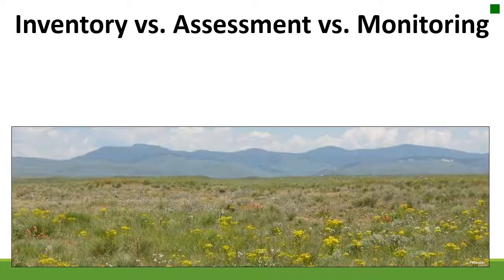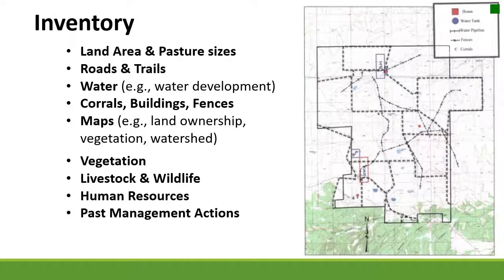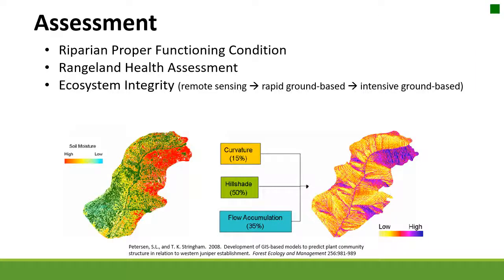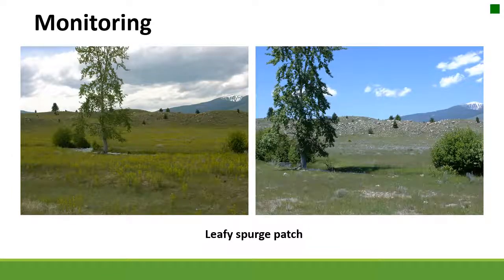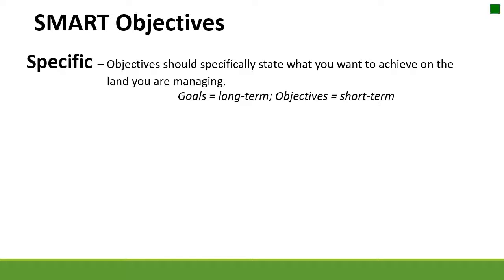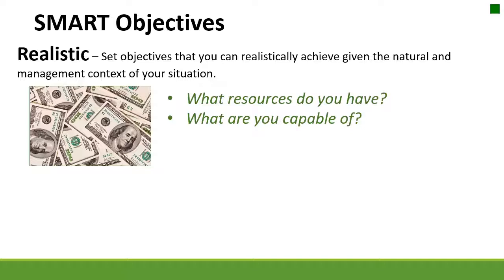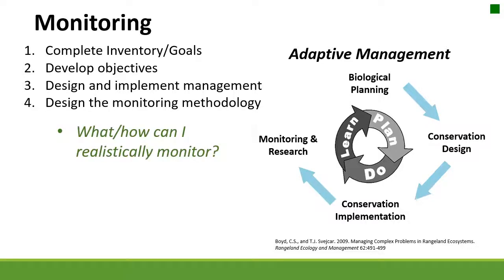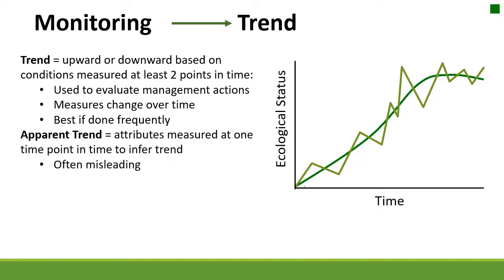Describing and Monitoring Rangelands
Basic definitions and principles of conducting an inventory or assessment or monitoring on rangelands.